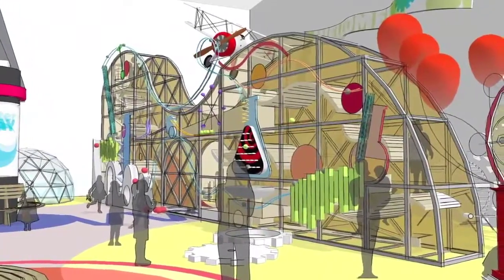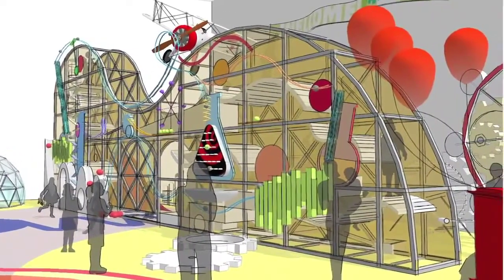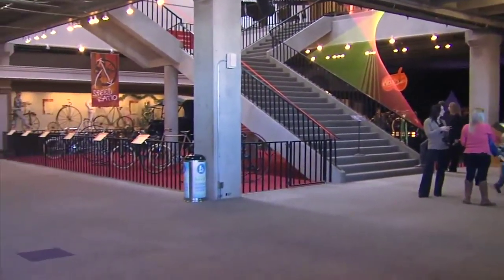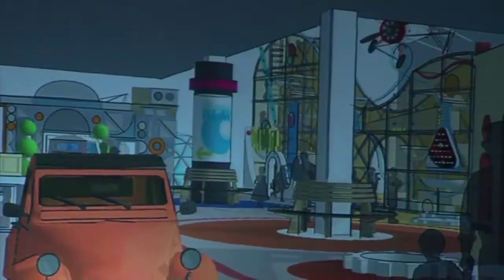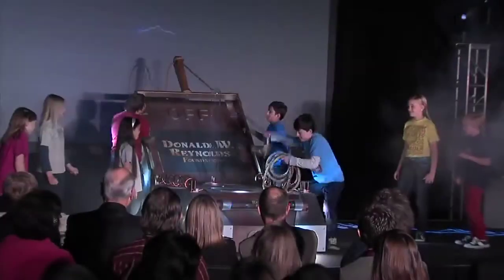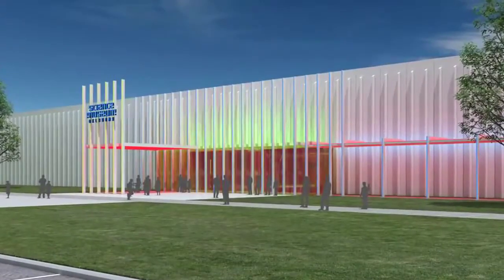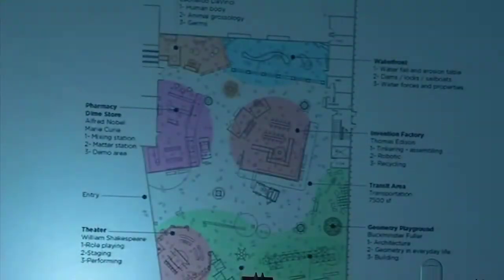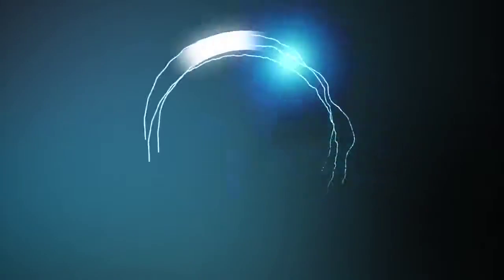Omniplex Science Museum Oklahoma 12M grant Big Announcement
Science Museum Oklahoma to build 21,000 square foot children's exhibit 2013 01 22 presentation includes Bennett